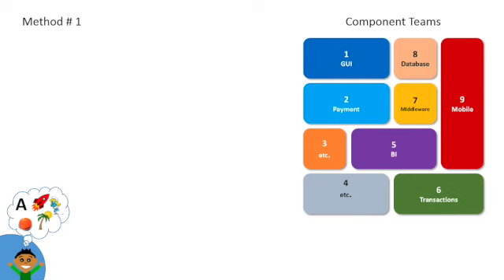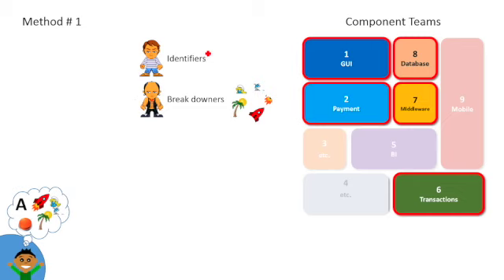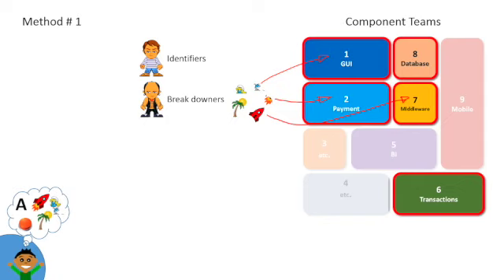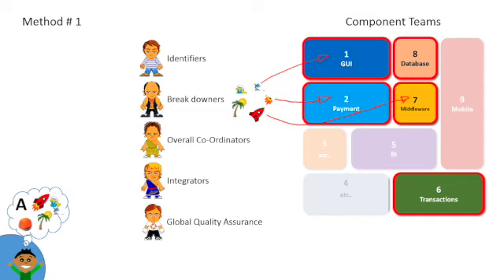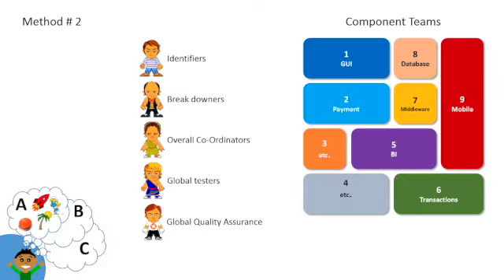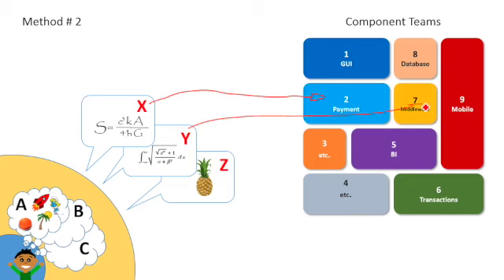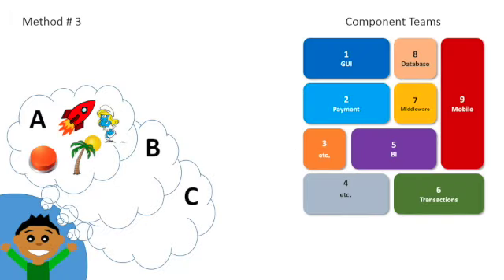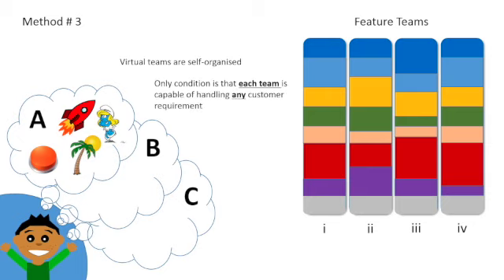Component and feature teams explained in under 10 mns